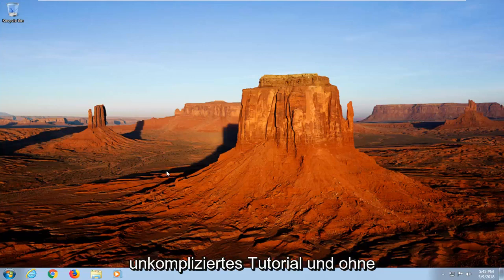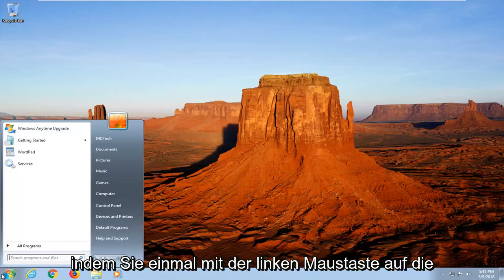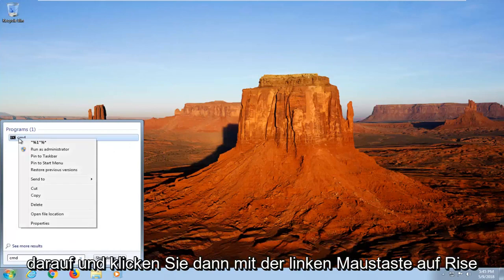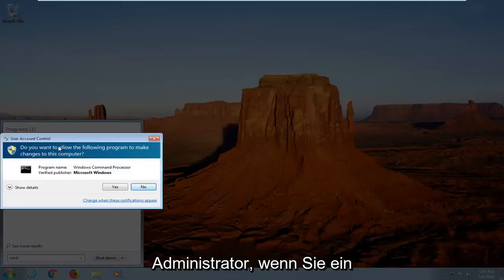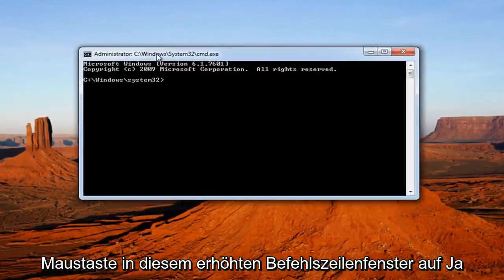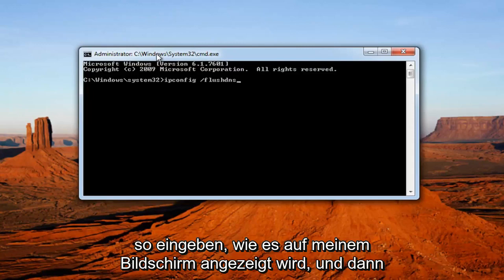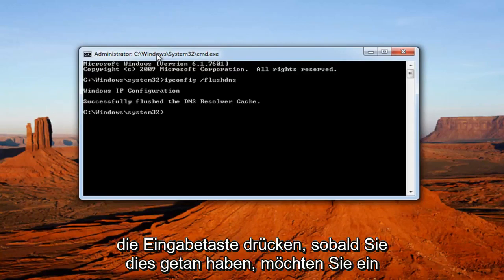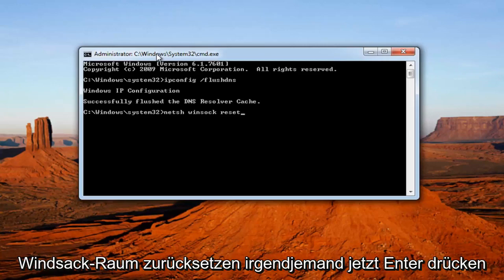"Nicht identifiziertes Netzwerk" unter Windows 10/11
So beheben Sie ein nicht identifiziertes Netzwerk in Windows.

Manchmal kann es beim Versuch, eine Verbindung zum Netzwerk herzustellen, zu einem Problem mit der Netzwerkverbindung kommen, bei dem der Fehler „Unidentifiziertes Netzwerk“ lautet.